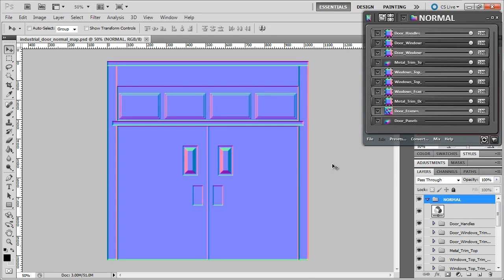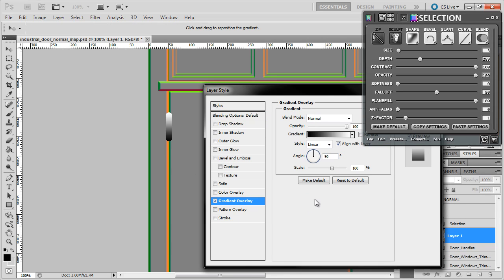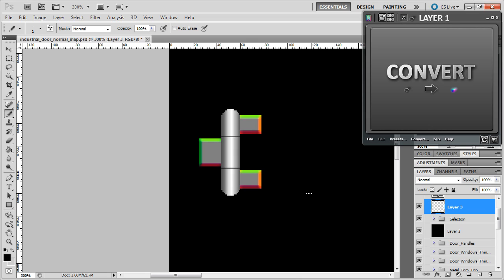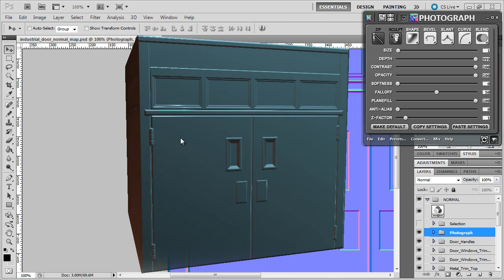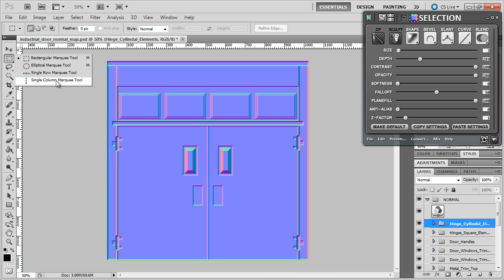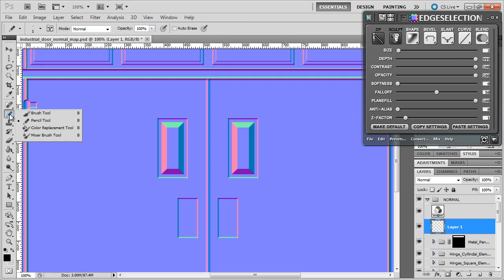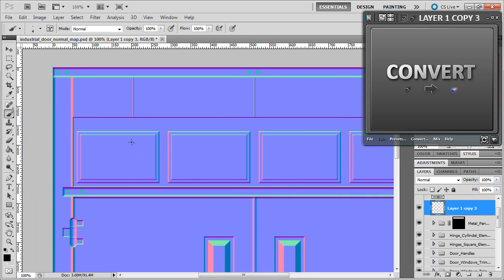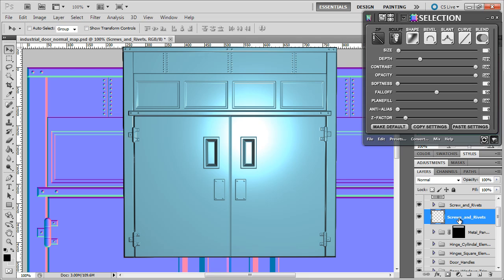Texturing an Industrial Door with nDo2 and CryENGINE 3 chapter 04